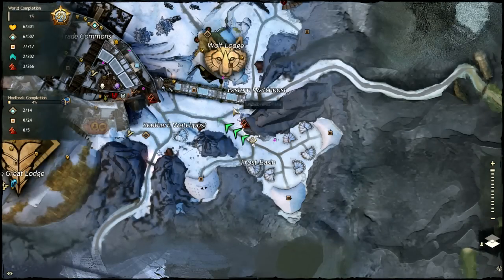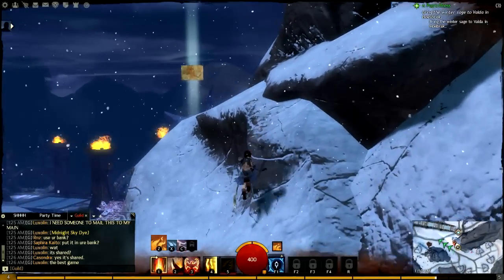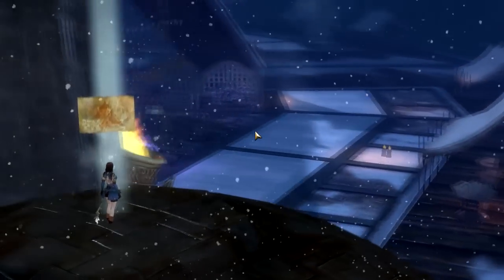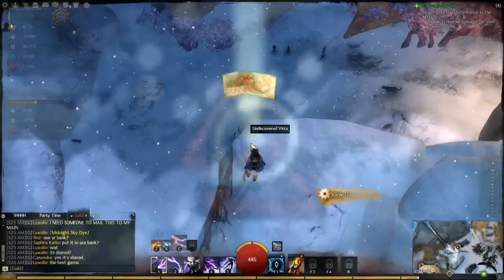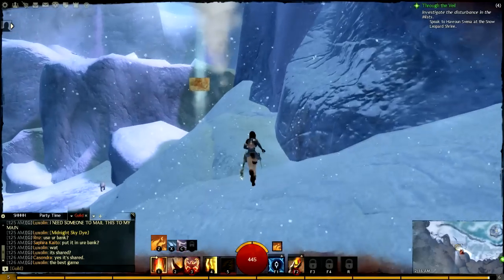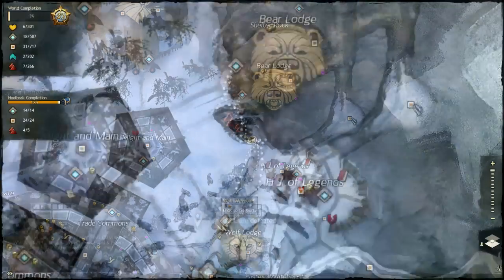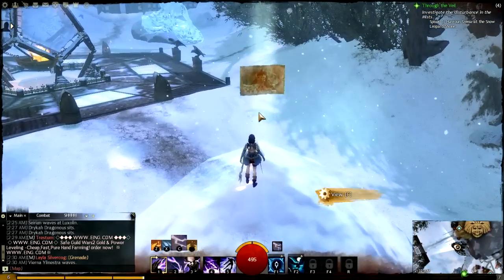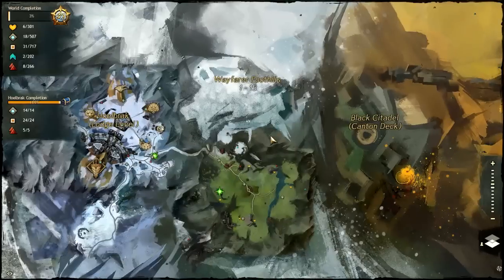Guild Wars 2: Hoelbrak Vista Guide HD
Today we look at the Vistas in Hoelbrak!

Eastern Watchpost - 0:09
Southern Watchpost - 1:30
Snow Leopard Lodge - 2:14
Lake Mourn - 3:36
Bear Lodge - 4:23